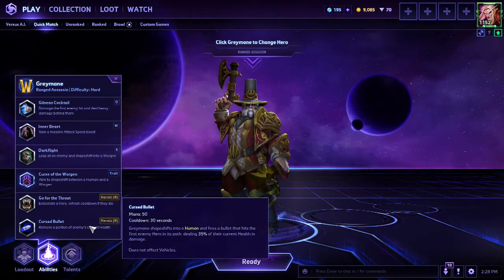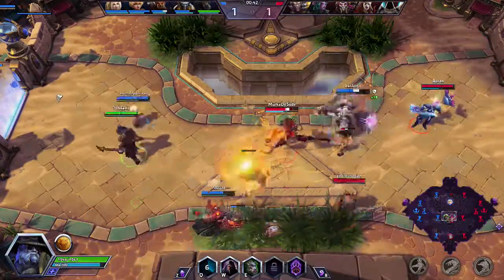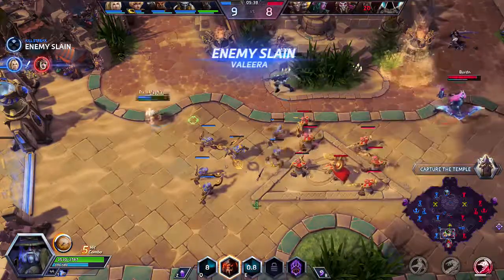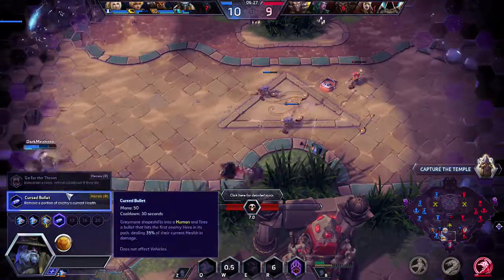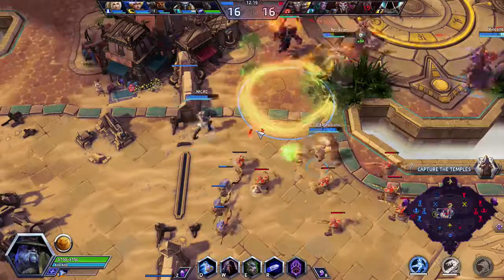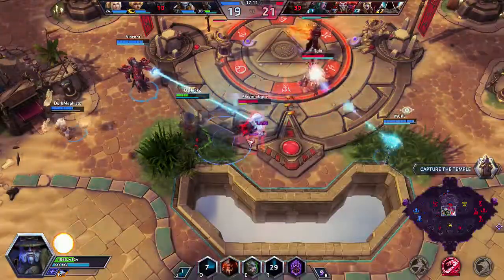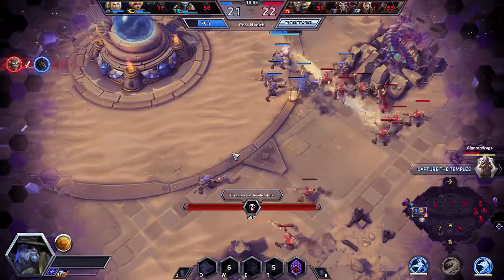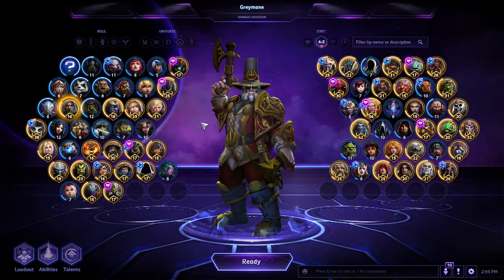Heroes Of The Storm A-Z Playthrough (2017-2018): Greymane